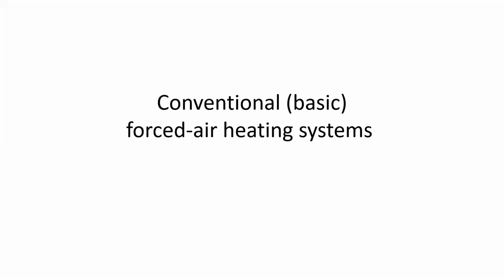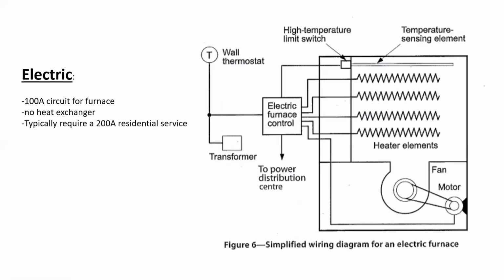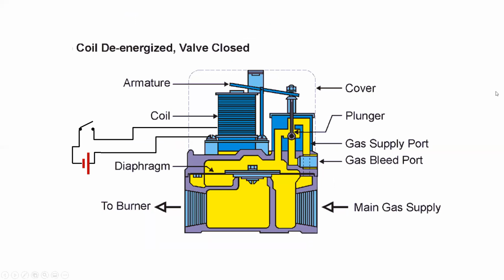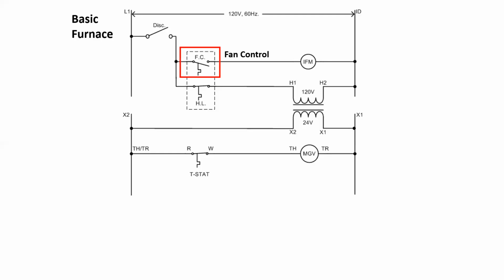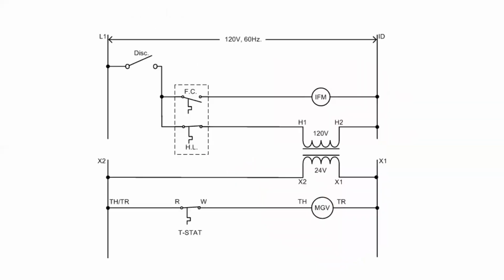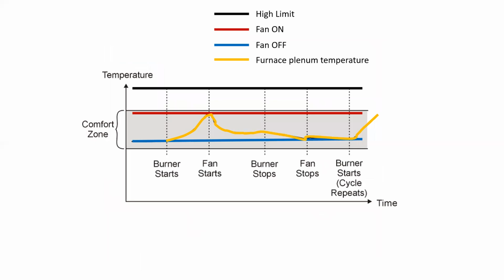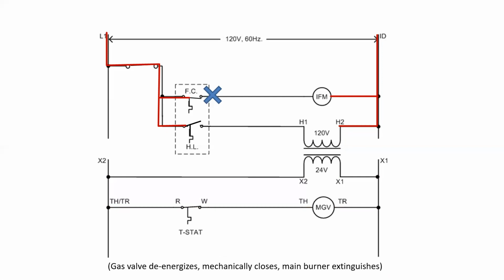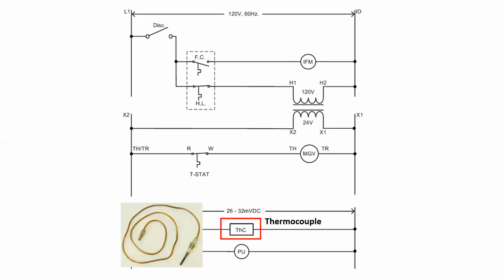HVAC Conventional gas fired forced air heating systems